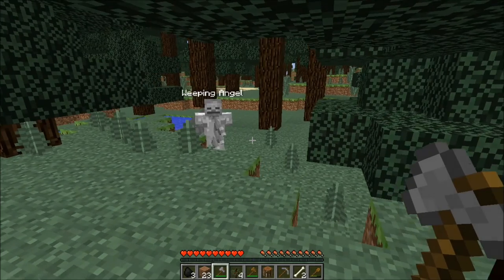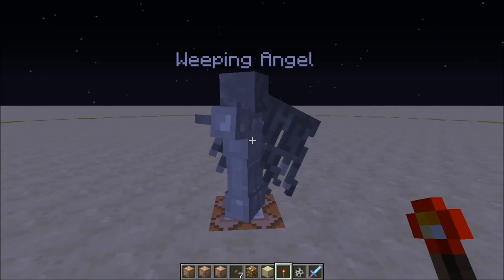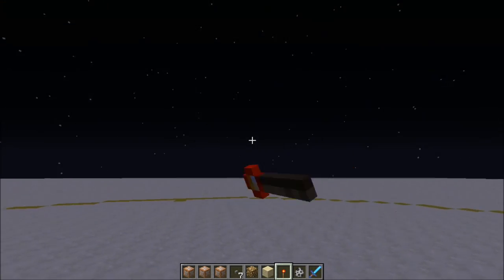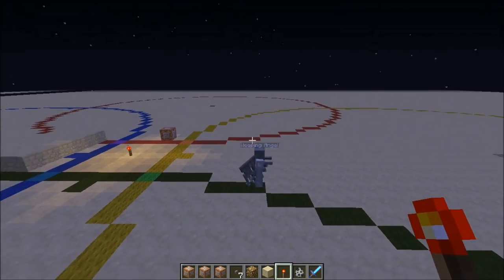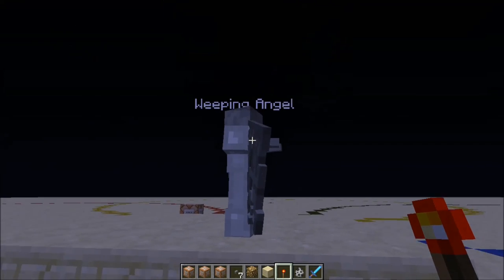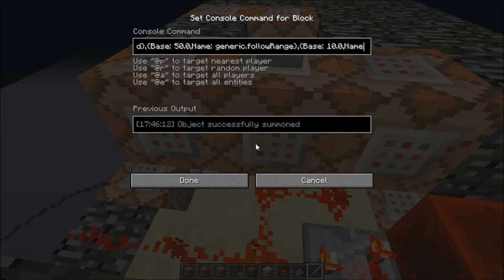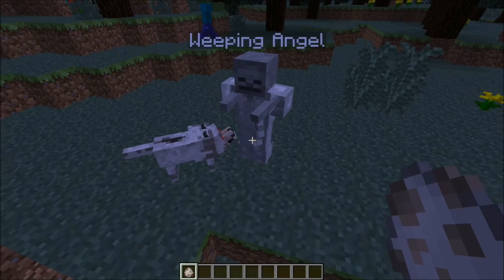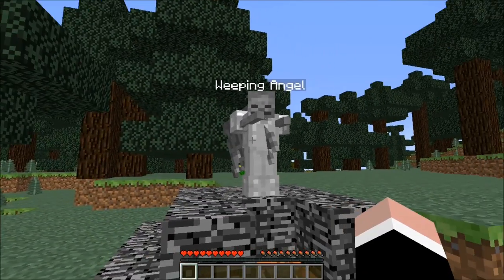Weeping Angel In Vanilla Minecraft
My first in hopefully long line of redstone and mapmaking videos. Hope you enjoy it. :D